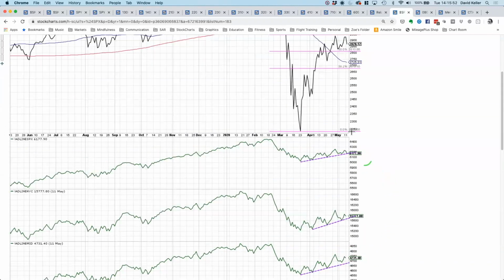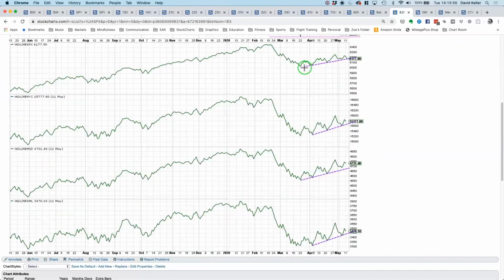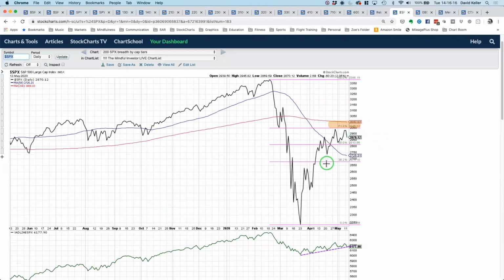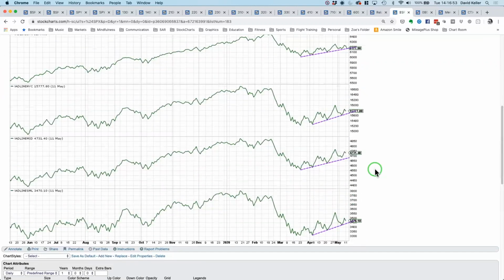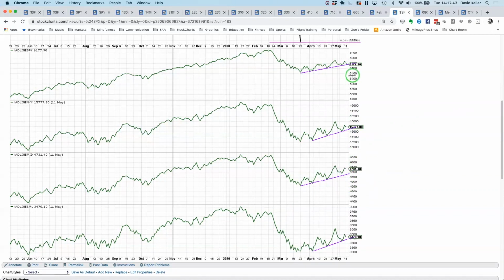Market Breadth Starting to Turn Negative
In this episode of One Chart, we review how the short term breadth characteristics on equities are potentially rotating from a bullish phase to a bearish phase. By analyzing breadth for large, mid, and small cap stocks, we can identify what may lead the way down and what may be a safe haven.